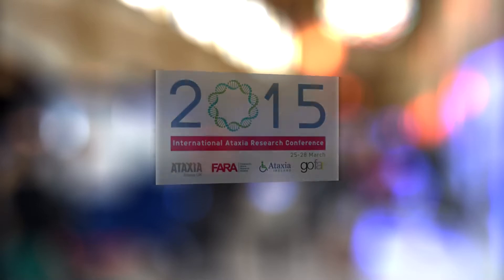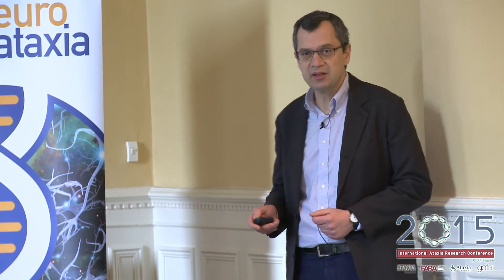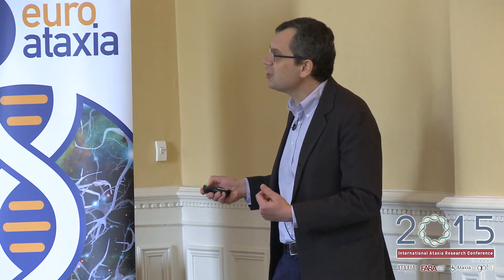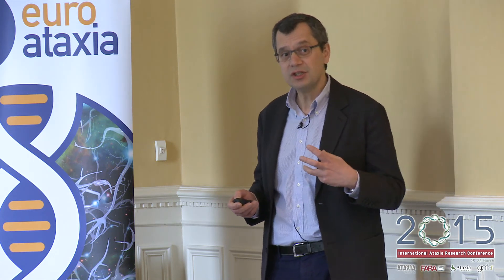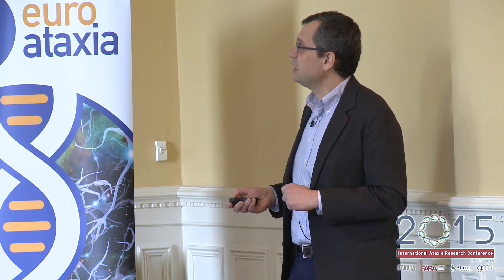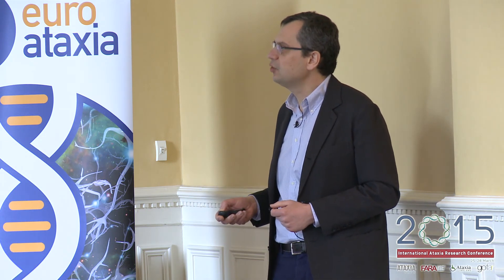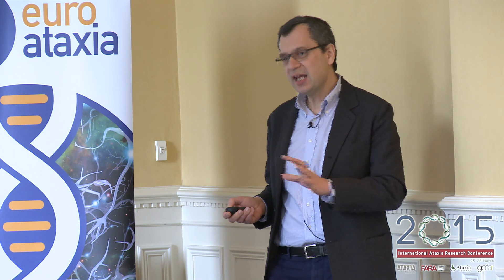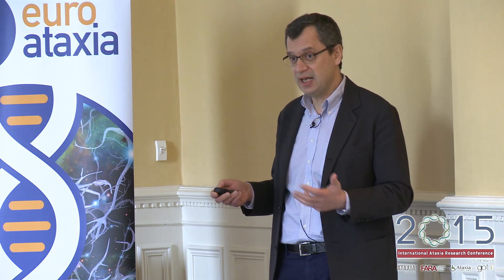Professor Marios Hadjivassiliou's talk on the causes of Ataxia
A talk given by Marios Hadjivassiliou, Professor of Neurology at Sheffield Teaching Hospitals NHS Foundation Trust and an Honorary Clinical Senior Lecturer at the University of Sheffield. The talk was given at the 2015 meeting for Euro-ataxia, a federation of Ataxia charities across Europe.